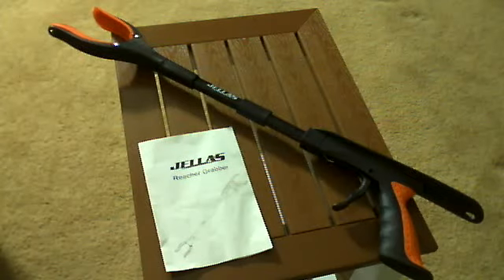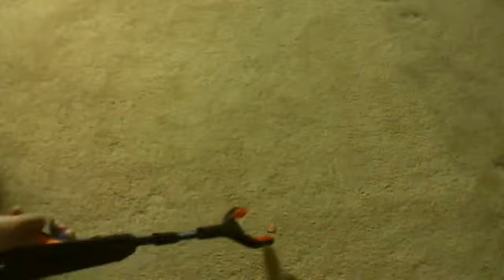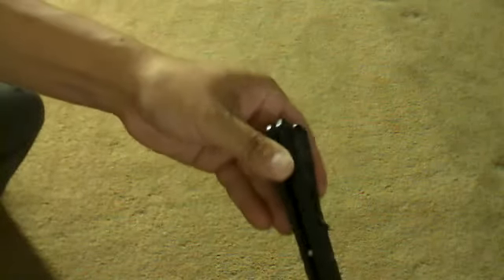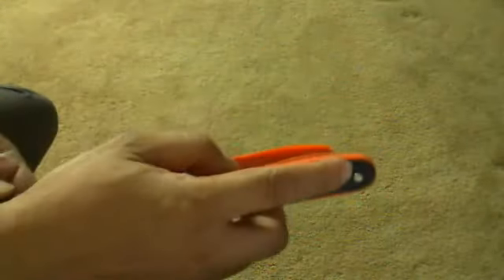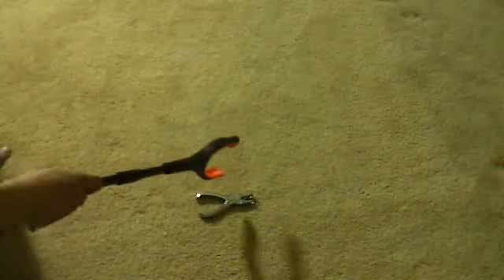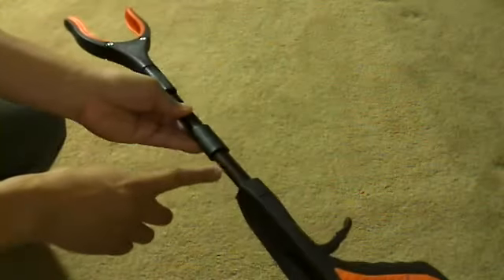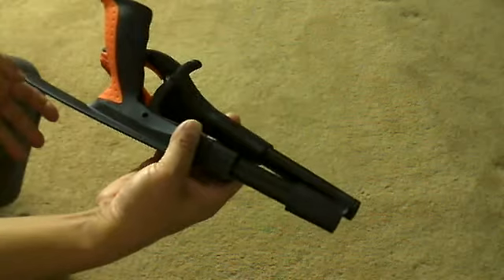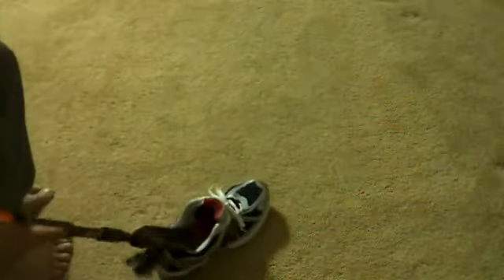Jellas 23' Reacher Grabber Tool Review, Can rotate claw from horizontal to vertical; useful for some